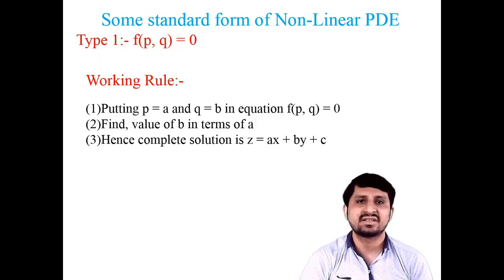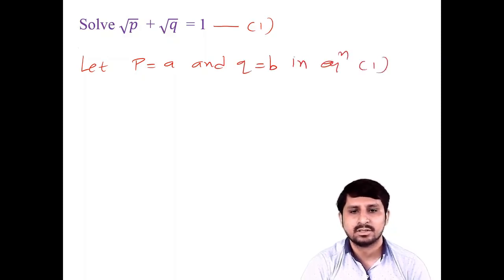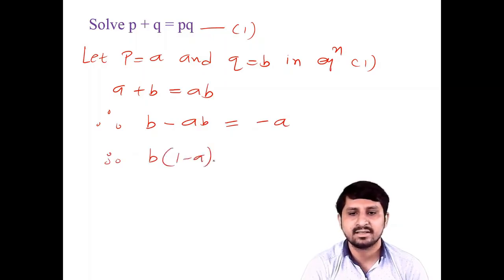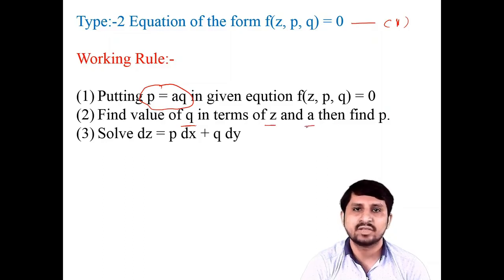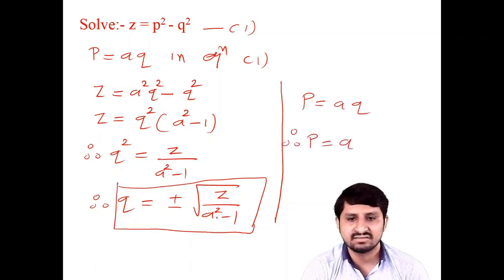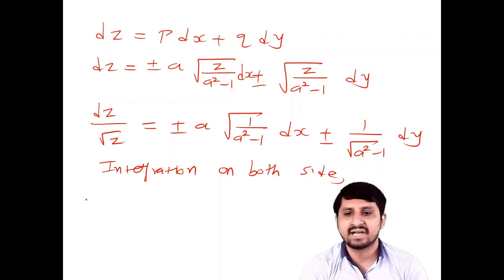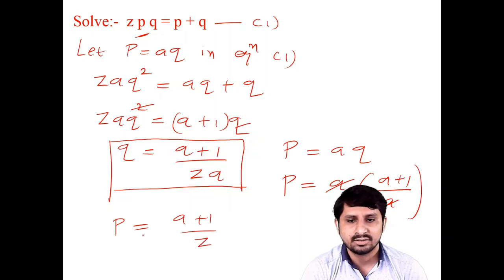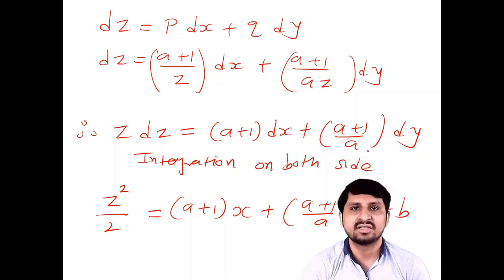L 30 Non Linear PDE | Mathematics-III | Mechanical